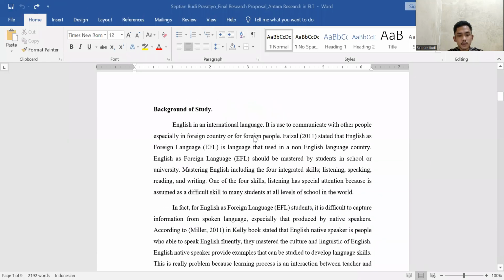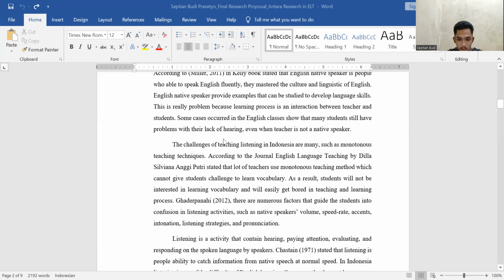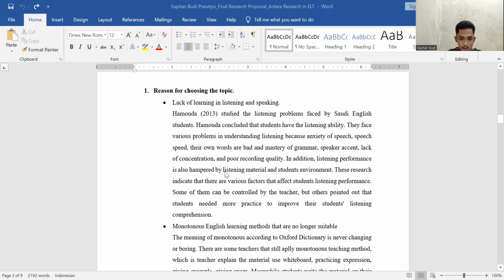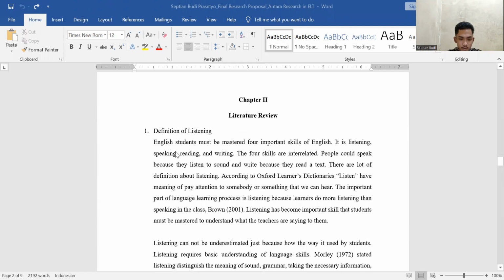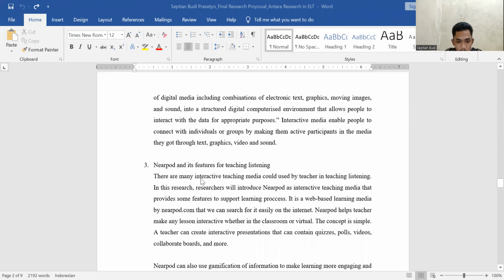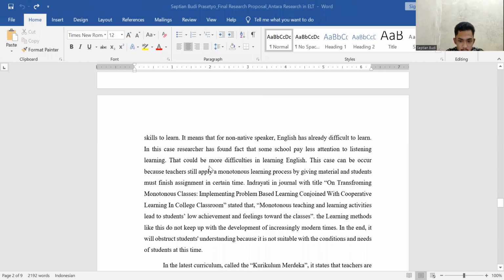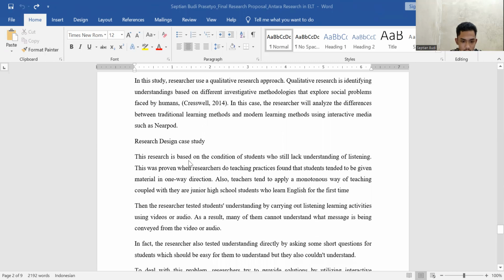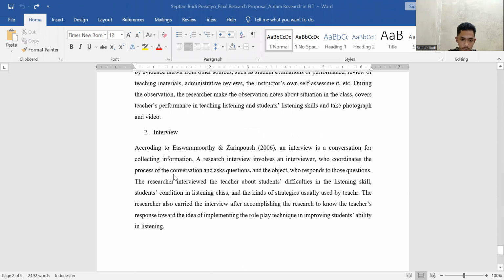Presentation of Chapter 1-3 (An Analysis of Teacher Strategies Using Nearpod in Teaching Listening)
Name : Septian Budi Prasetyo
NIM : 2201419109